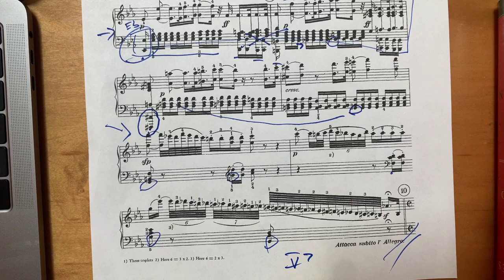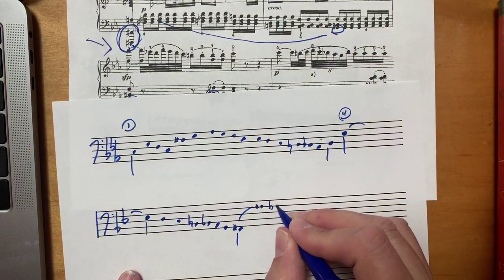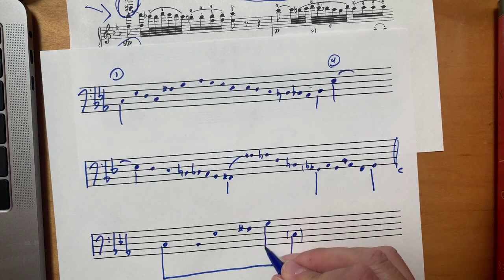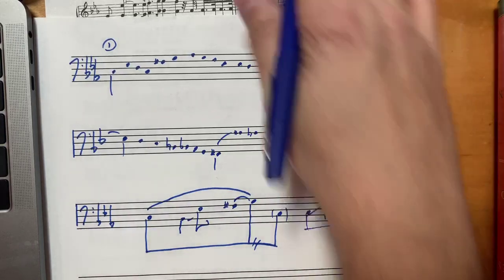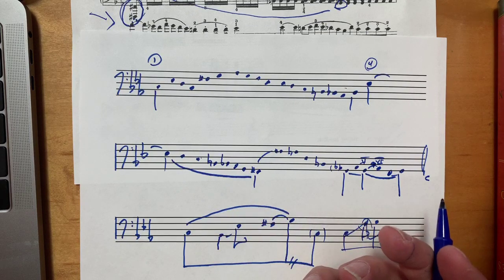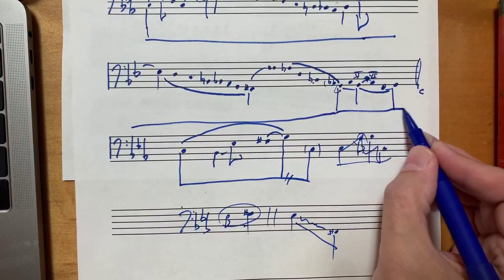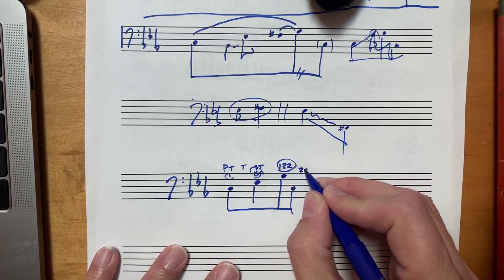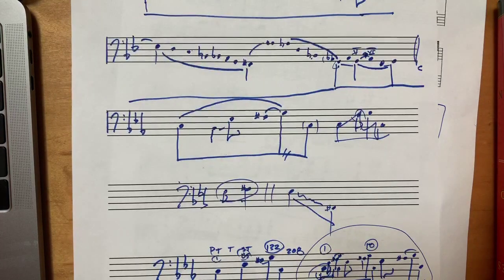Beethoven 13 Part II